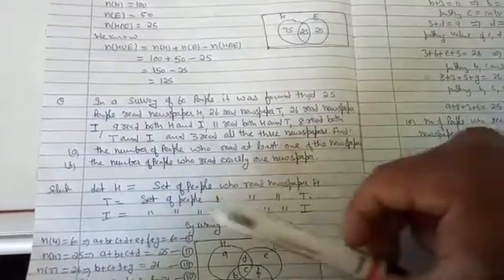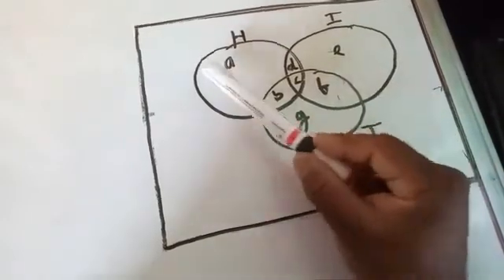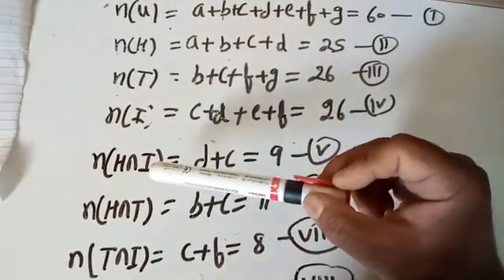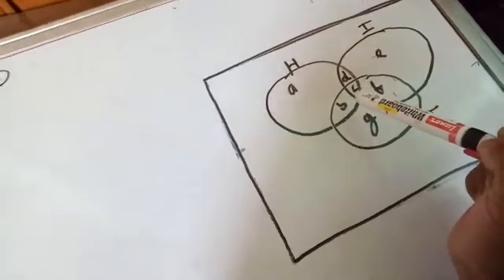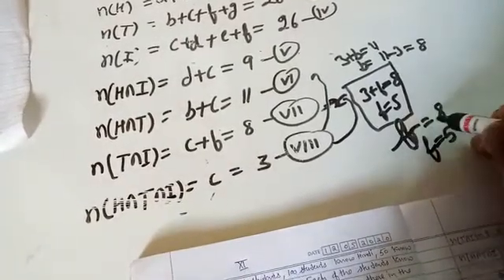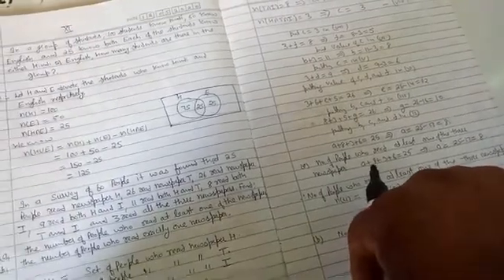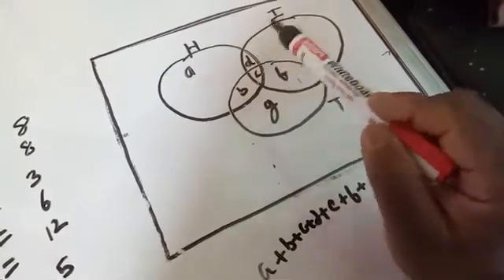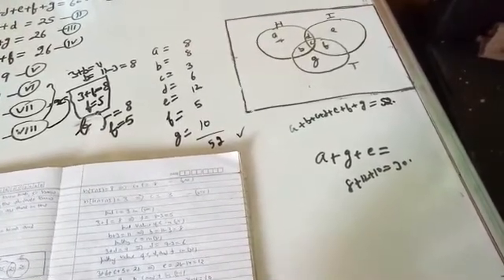11th miscellaneous question 2(2)